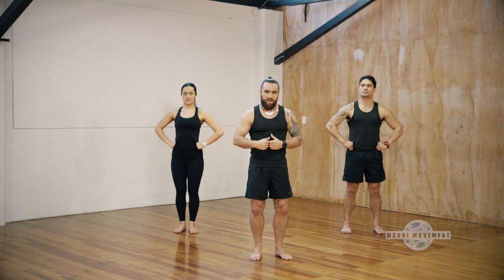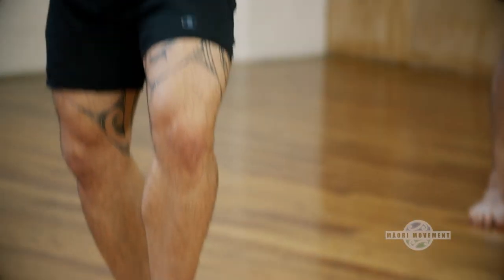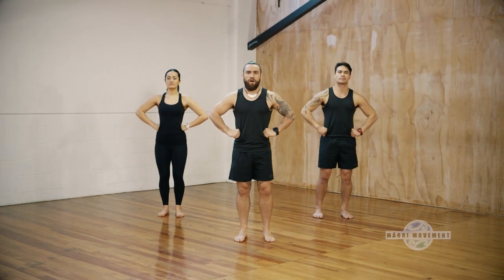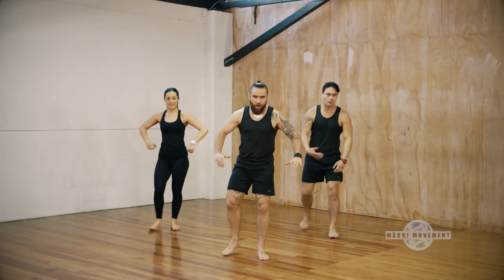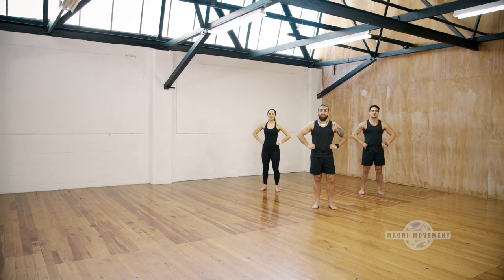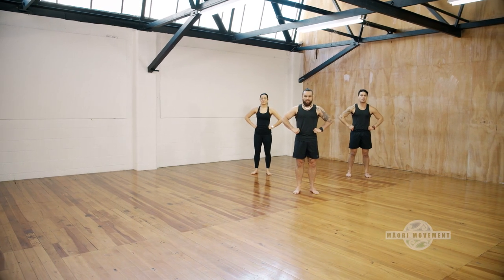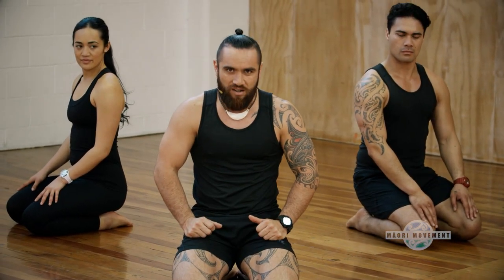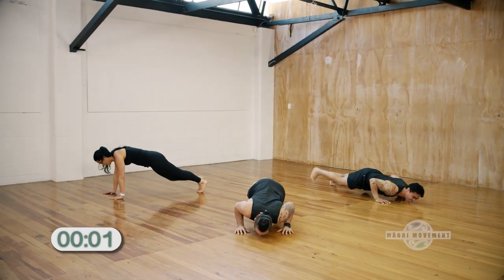RŪAUMOKO Level 1 - Māori Movement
RŪAUMOKO is the Māori God of Earthquakes and Volcanic Activity.

 In Level 1 we focus on the strong foundations with a movement called Rū Nuku – to move.

Māori Movement is a unique health and wellbeing programme that brings together the traditional training of warriors (both male and female) into a modern interpretation.  We base our fitness and movement system around the knowledge of Atua (Māori Gods) to inspire the approach to each movement sequence.

Presenters - Beez Ngarino Te Waati
Assisted by - Edmund Eramiha, Sophie Williams
Programme Creation - Beez Ngarino Te Waati, Kura Te Ua
Maurakau Expert - Tukiterangi Curtis
Production Manager - Tweedie Waititi
Producer - Bradley Walker
Director - Julia Leonard
Web Series Funding - Te Māngai Pāho